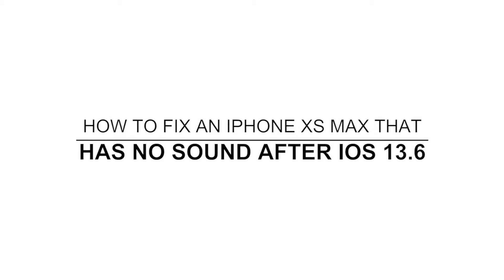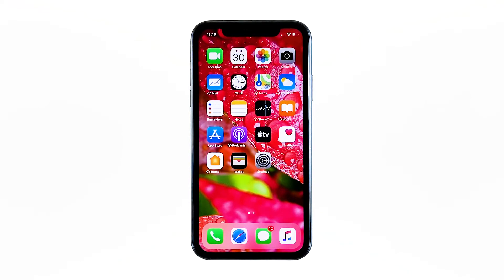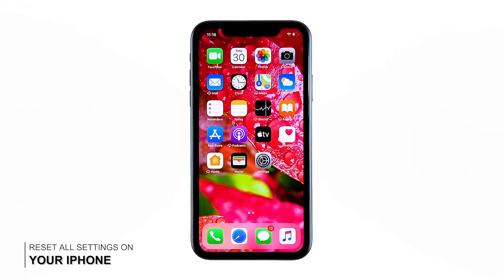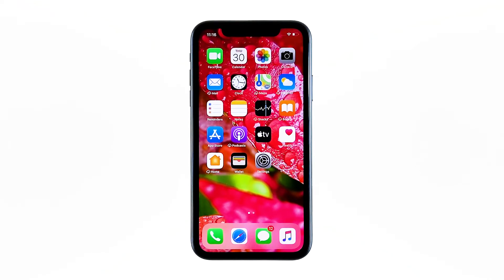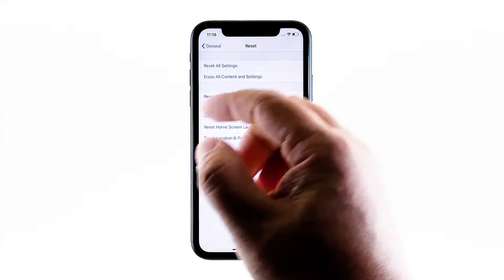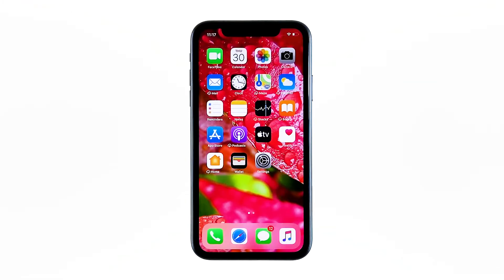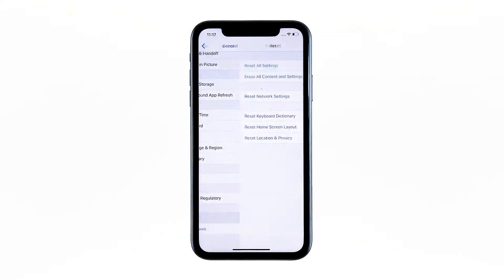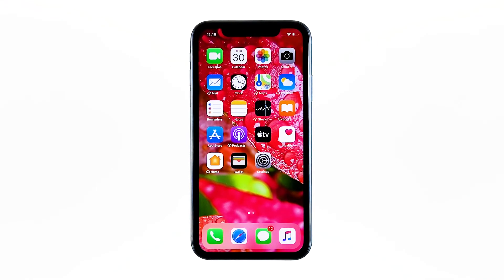iPhone XS Max Has No Sound or Lost Audio After iOS 13.6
In this video, we will guide you on how to troubleshoot your iPhone XS Max that has no sound after the recent iOS 13.6 update. Most of the time, such a problem is not really that serious, so you may be able to fix the device by using the methods in this video.